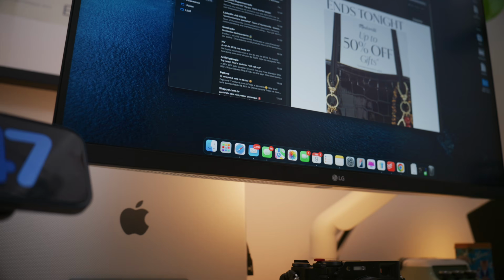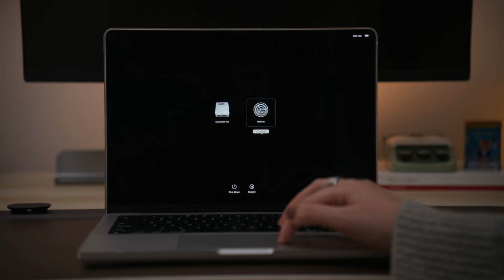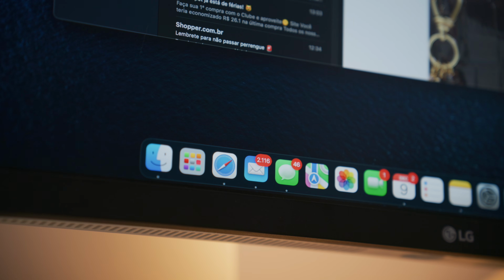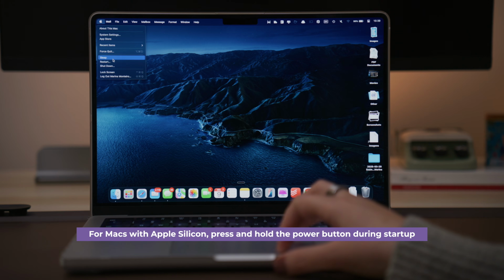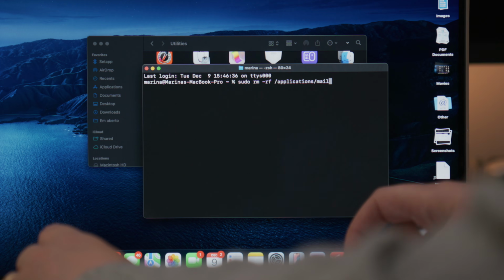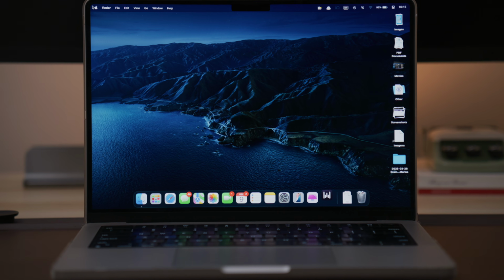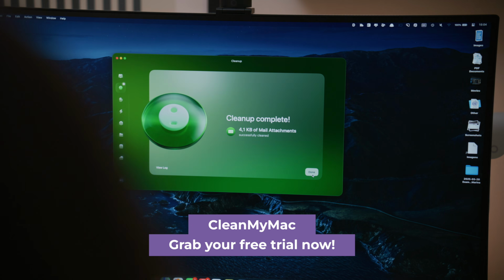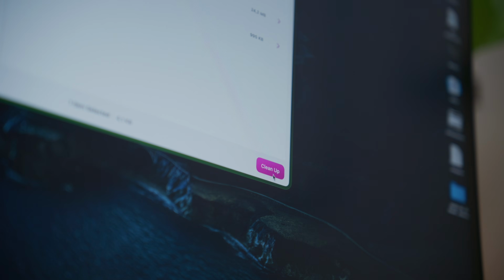How to Delete Mail App on Mac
The Mail app takes too much space? Watch this video to learn how to delete Mail app on Mac safely.

So, can you actually delete the Mail app on Mac? In this video, I’ll show you:
✔️Why the Mail app can take up so much space
✔️Whether you can delete Mail on Mac
✔️How to remove the Mail app using Terminal (step by step)
✔️The risks of deleting system apps protected by SIP
✔️A much safer way to free up Mail storage without deleting the app

You’ll also learn why most of the space isn’t the app itself — it’s mail attachments piling up in
the background. And I’ll show you a simple fix that can solve 90% of Mail storage issues without messing with system files.

👉If you want to learn more about deleting apps on Mac, including how to remove hidden leftover data, check out this video

👍Give this video a thumbs up so you can see more helpful content like this.

Contents:

00:00 — Intro
00:36 — Check Mail app storage
01:12 — Delete the Mail app: Step-by-step guide
02:19 — Remove Mail attachments the easy way
03:02 — Outro